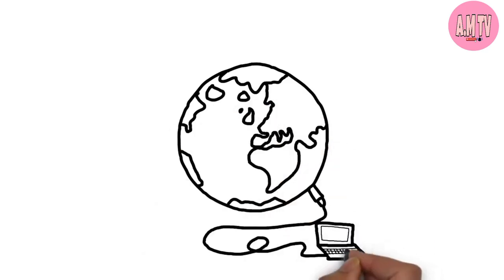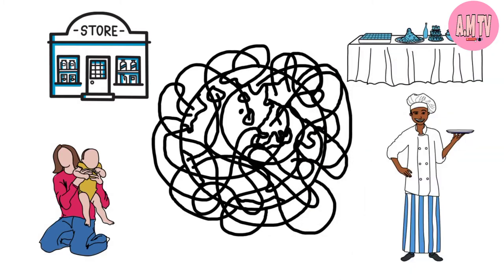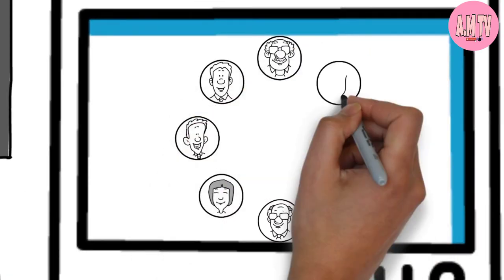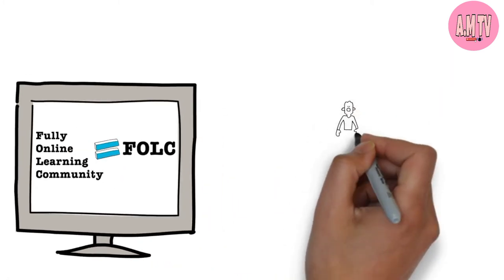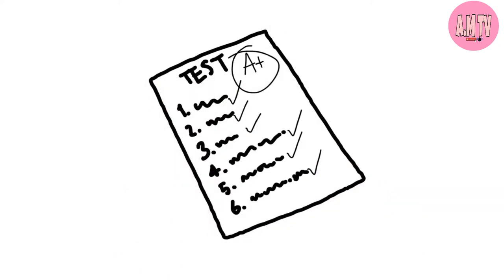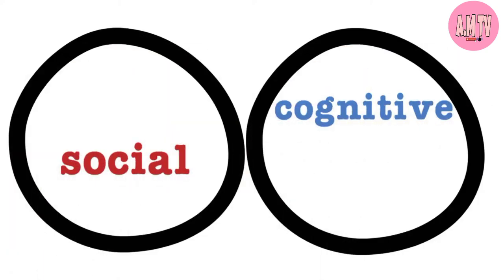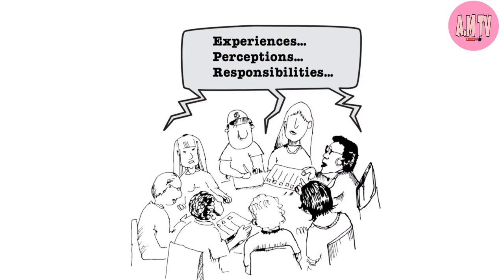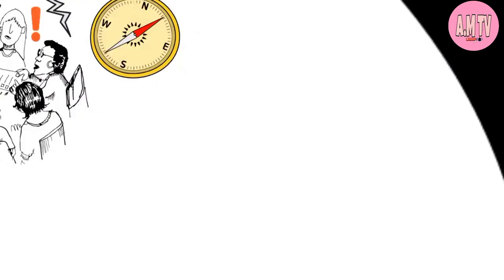Creating a Powerful Fully Online learning Community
A number of researchers have examined different components and attributes of online learning communities. This research offers a potential model for conceptualizing, designing and researching collaborative online learning in higher education.

This video summarizes the following research article:
vanOostveen, R., DiGiuseppe, M., Barber, W., Blayone, T., & Childs, E. (2016). New conceptions for digital technology sandboxes: Developing a Fully Online Learning Communities (FOLC) model. Presented at the EdMedia 2016: World Conference on Educational Media and Technology, June 27-30, 2016, Vancouver, British Columbia, Canada. – Outstanding Paper Award

For more information on Transforming Online Learning: The Fully Online Learning Community (FOLC) Model, please